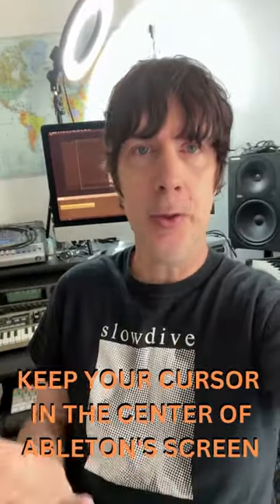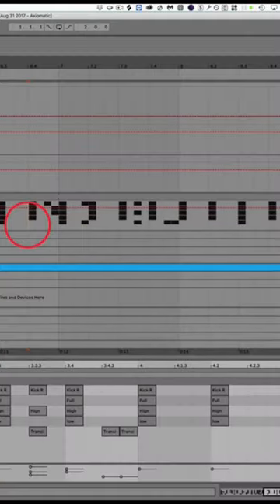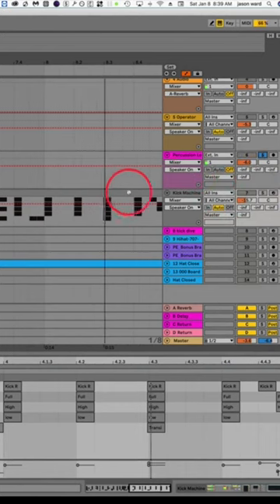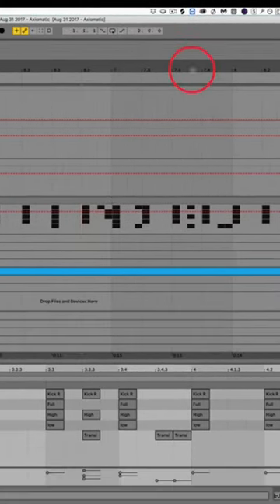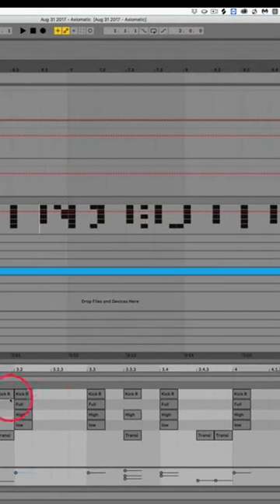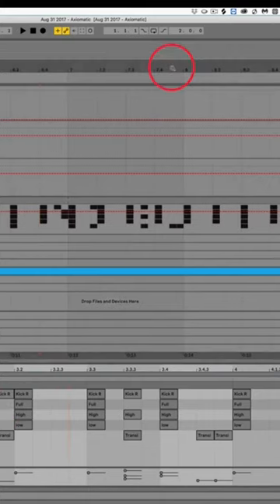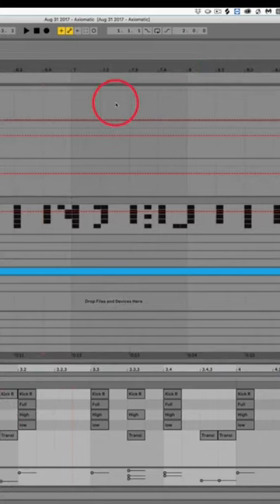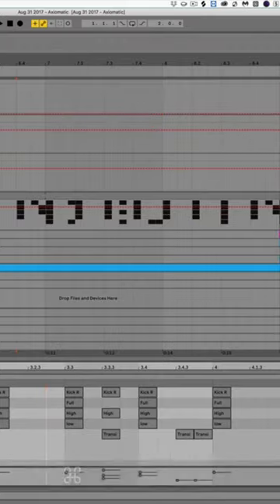Keep Cursor in the Center of Ableton's Screen During Playback